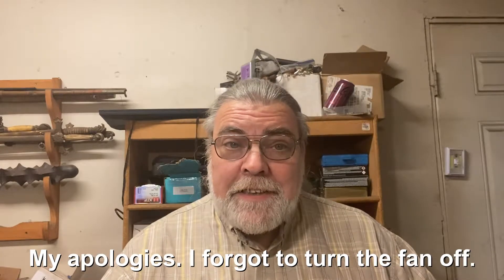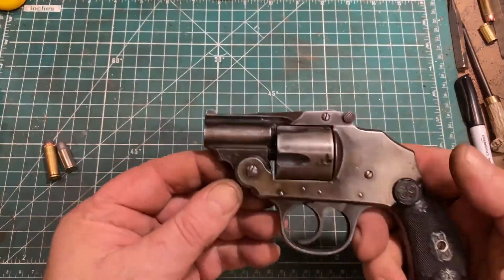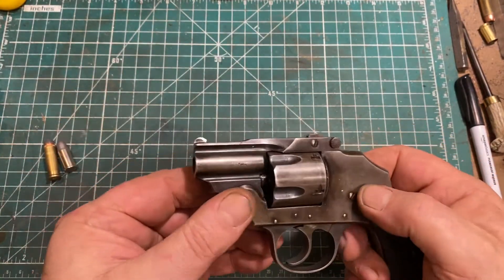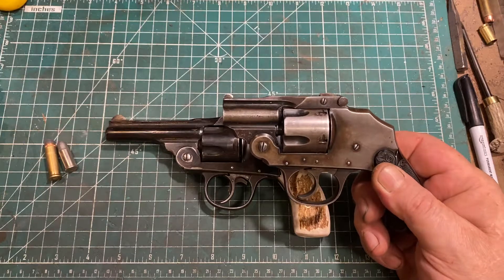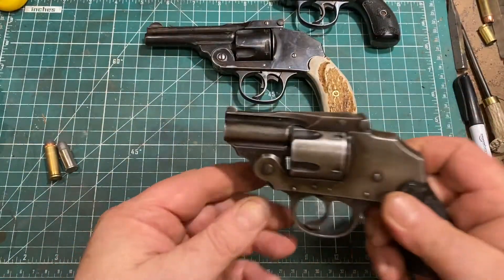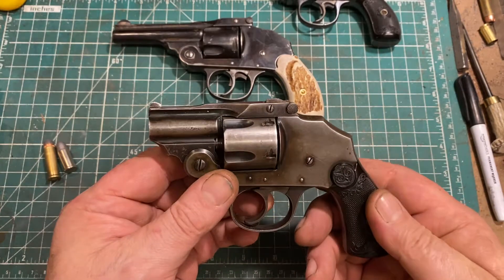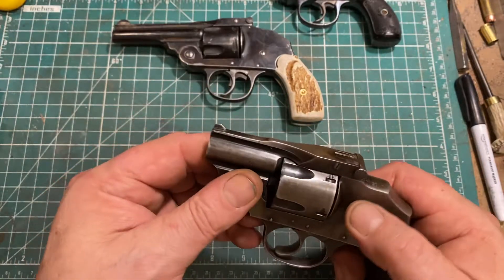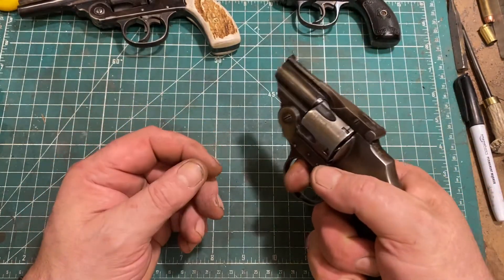Iver Johnson .38 Safety Hammerless 3rd Model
One of an endless number of inexpensive top-break revolvers intended for self-defense.  Worthy of note because they were so common, they're still inexpensive and fun to shoot... if you reload your own ammunition.